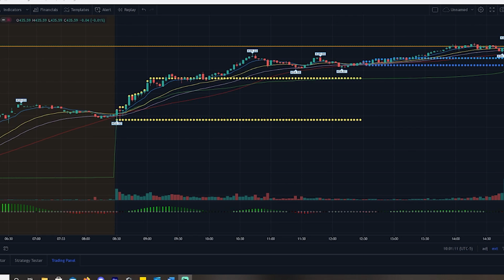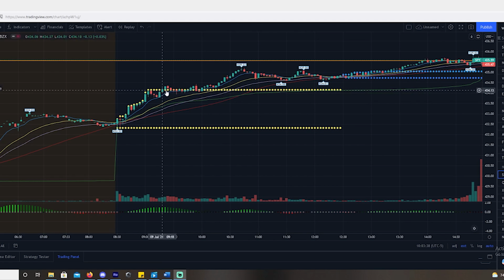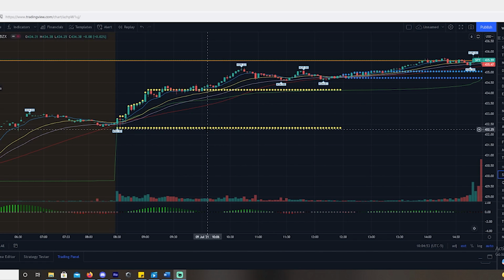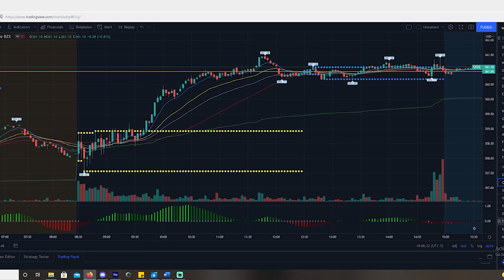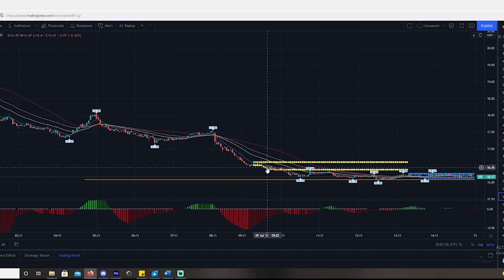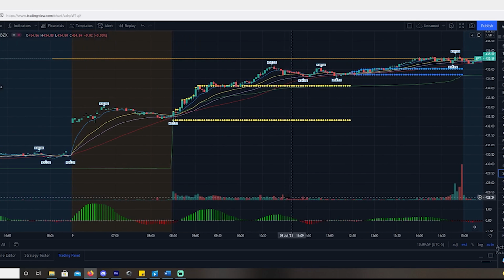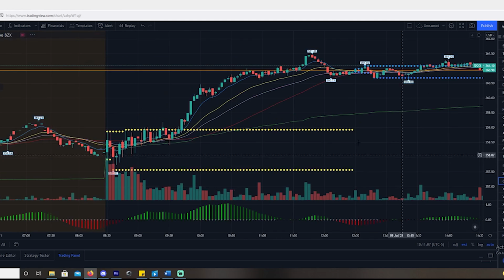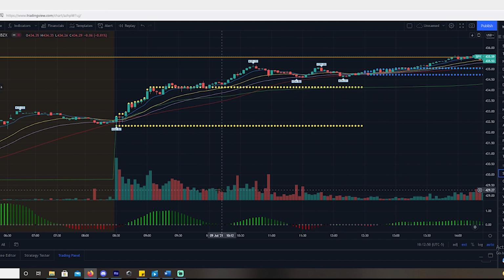When To Let Winners Run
Okay so you got your good entry. You're up 10%. Do you let it run for that elusive 30+% profit, or sell early just to watch your would-have gains skyrocket? Knowing when to let winners run could mean the difference between crushing your goals or maintaining mediocrity.

Here at OptionsMillionaire, we trade SPY options for consistent and constant profits.
🙏Support the server and the streams!